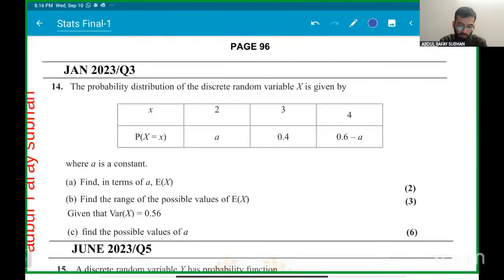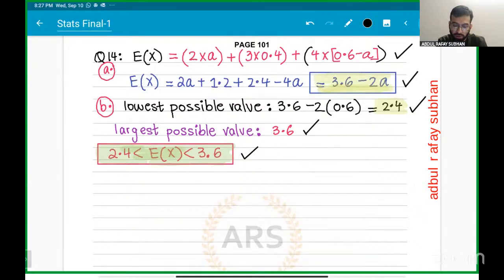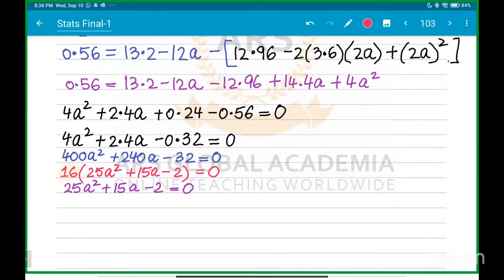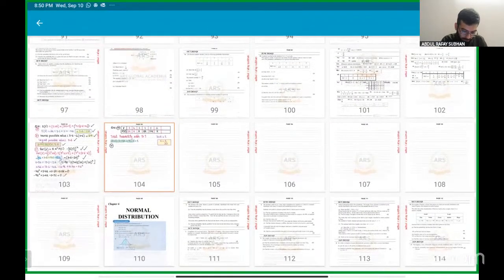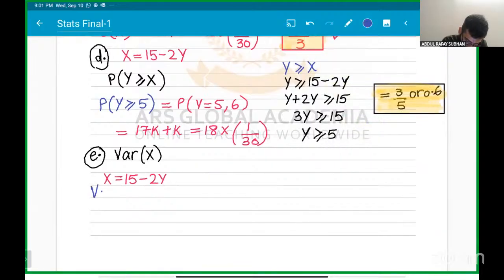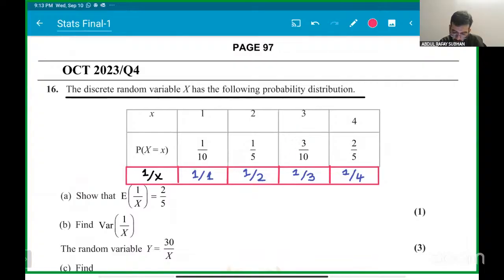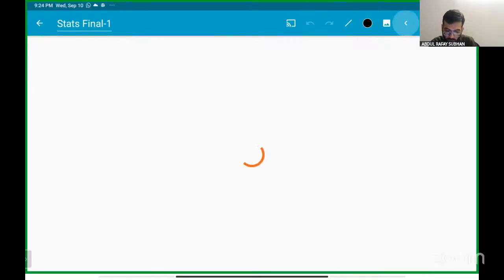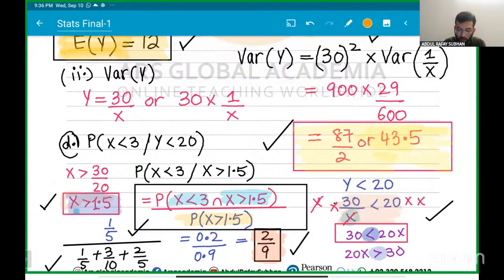WST01 IAL Pearson Edexcel: Discrete Random Variable | Complete Explained + Exam Questions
exam-focused way.

📊 What you’ll learn:

What is a discrete random variable
How to construct a probability distribution table
Conditions for a valid probability distribution
Finding mean (Expected Value)

🎯 This lecture is perfect for students preparing for:

IAL Edexcel WST01 Statistics
Board exams & entry tests
A-Level Mathematics (Statistics)

📌 Master this topic to confidently solve probability questions in exams!